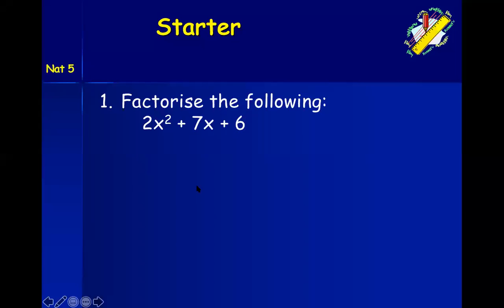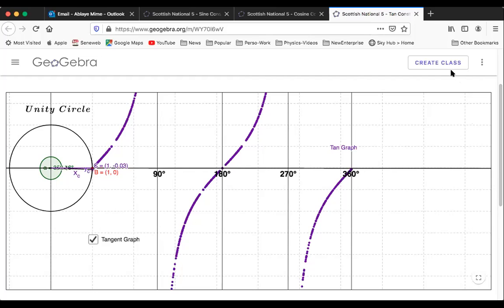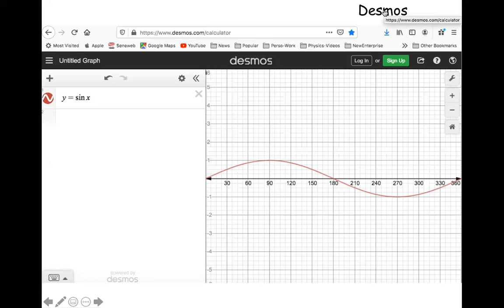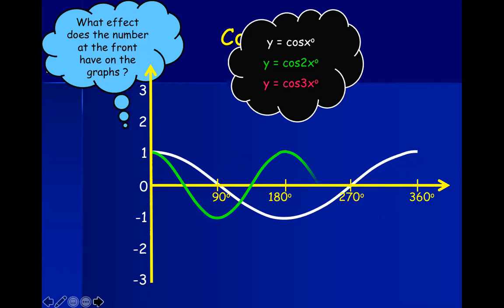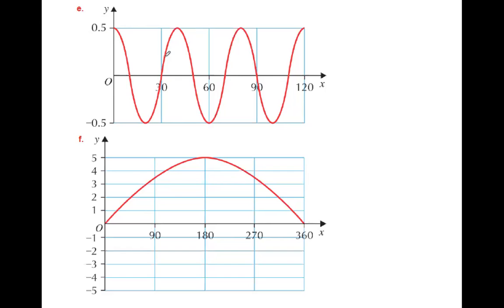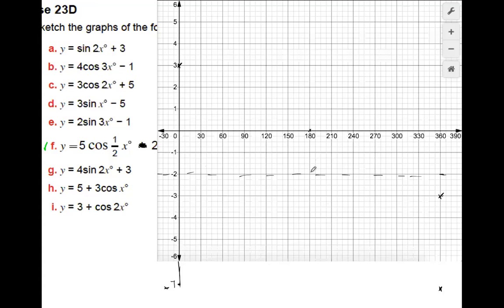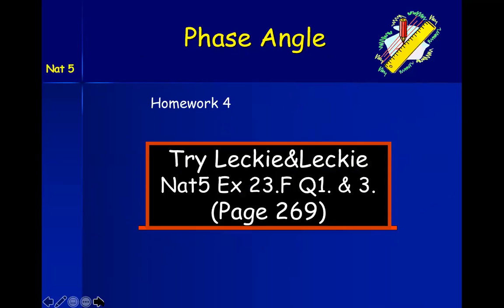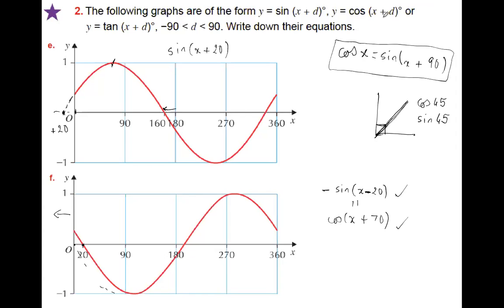zoom 1 Trig Graphs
Nat5 CfE Trig Graphs lesson